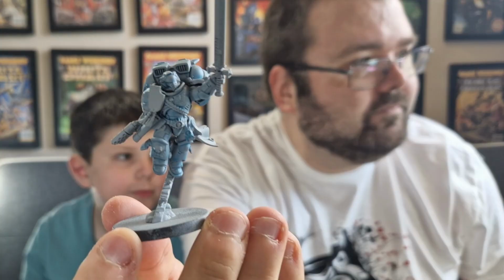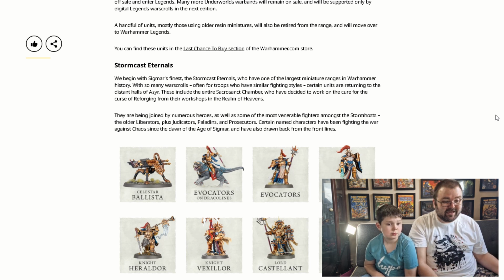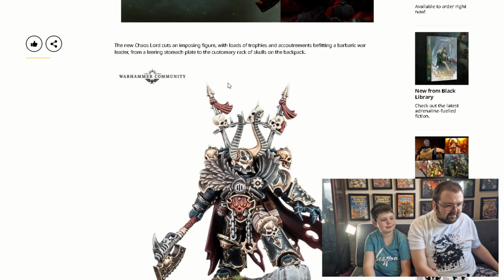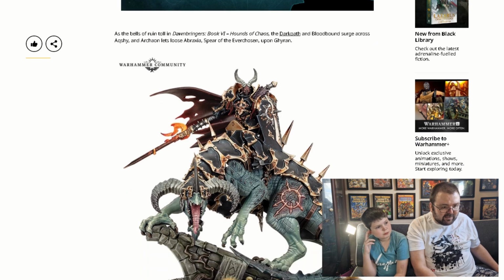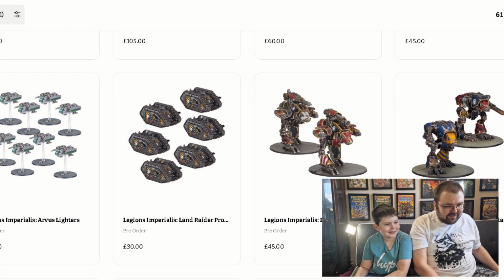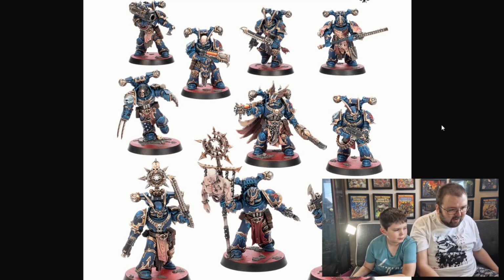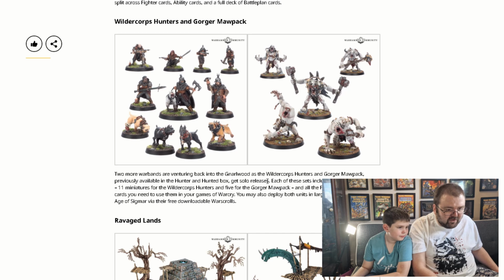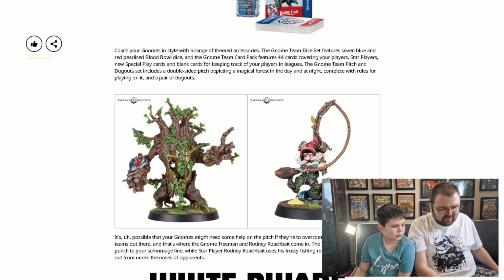A 10 year old reviews... Warhammer Adepticon Reveals and Pre-Orders 6th April, 2024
This time on hobby journeys, as usual we look at the Warhammer pre-orders from Games Workshop for Saturday and also at the Adepticon reveals from last week. We missed a week, unfortunately we had a bit of a week of it. Matthew had flu so was rather poorly and I got into a car crash. Everyone was okay but my car didn't have a good time of it. Anyway.. bit of a catchup this time. We look at the Adepticon reveals. A new edition of AoS on the way, very excitingly with new Skaven! We look at Saturday's pre-orders. Mainly releases for the boxed sub-games, Killteam, Warcry and Bloodbowl. We're really into the new gnomes, with a goose!